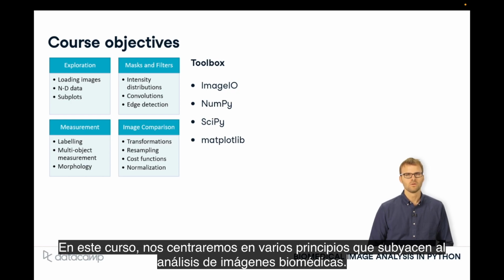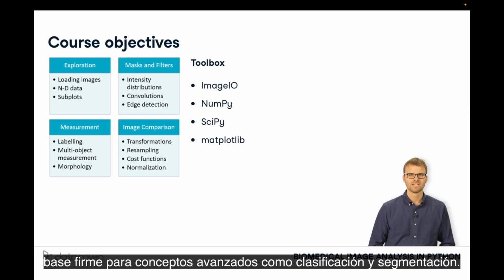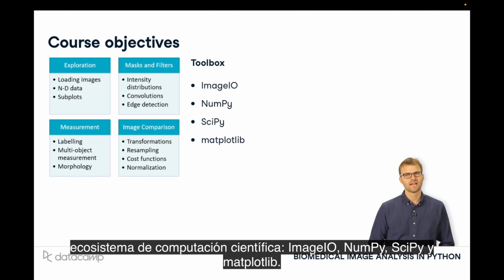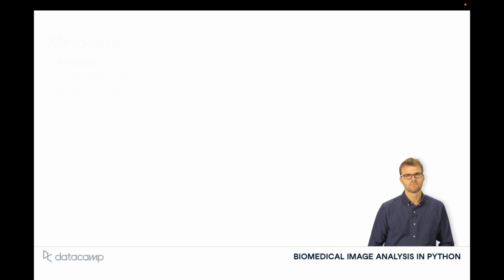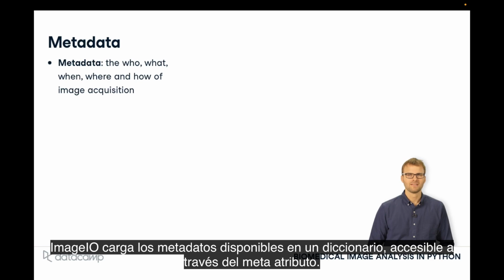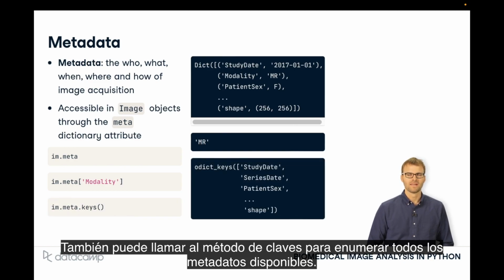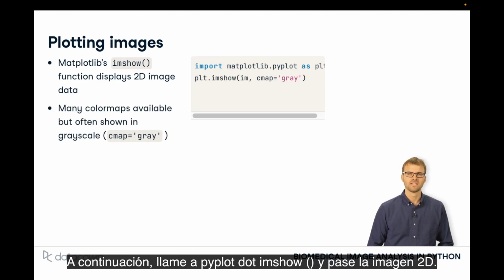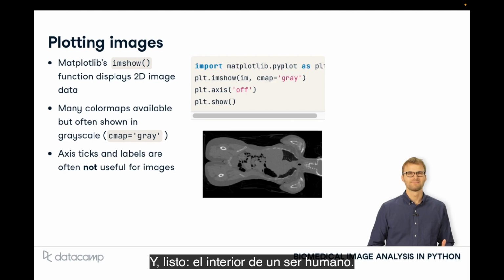1.1 EXPLORATION | Biomedical Image Analysis in Python - DataCamp Course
Video Estructure:
00:04:35 Load Images.
00:05:22 Metadata.
00:07:14 Plot Images.